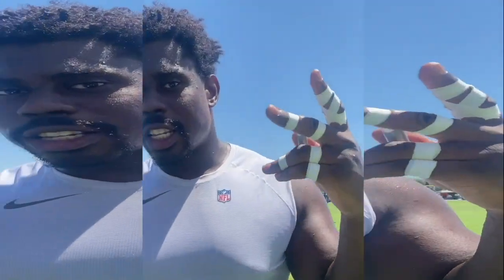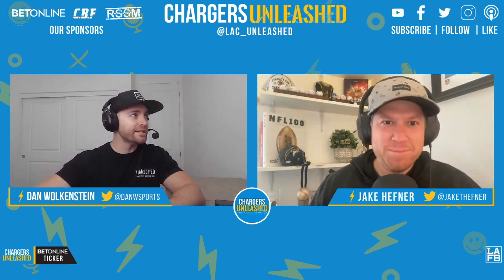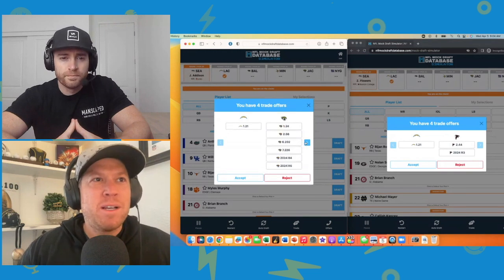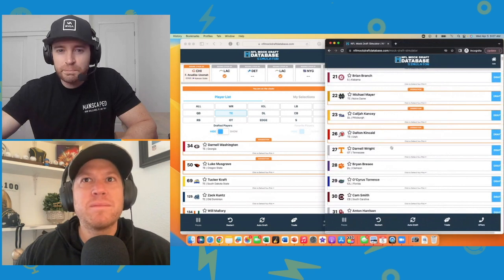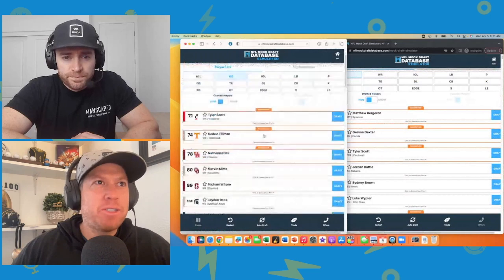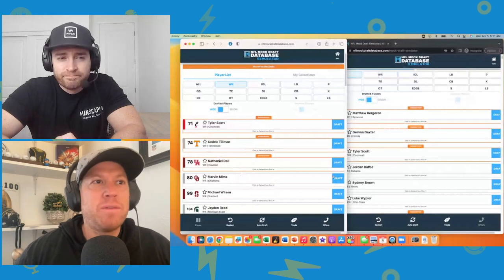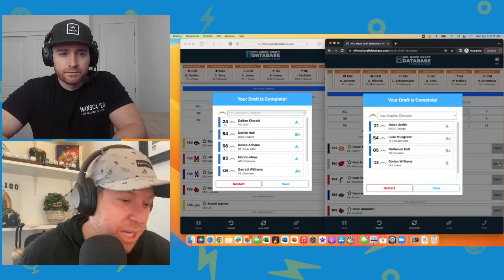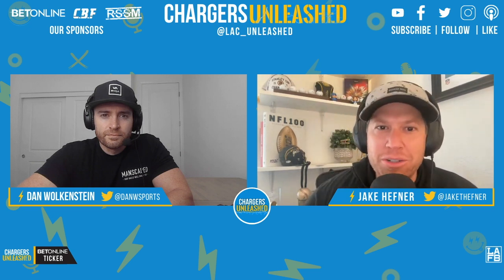Dueling Chargers Mock Draft 2.0 | 2023 NFL Draft Prospects | Justin Herbert Gets His Weapons ⚔️👀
00:00 - Intro
02:00 - Round 1
06:50 - Round 2
10:30 - Round 3
12:30 - Round 4
17:22 - Final Draft Comparison
19:39 - Outro

In this episode, Jake and Dan continue the 2023 NFL Draft discussions by completing their first dueling mock draft of the 2023 NFL season - TRADES INCLUDED! Each completes the first four rounds of the 2023 NFL Draft - You decide who wins!  Players drafted include Dalton Kincaid, Nolan Smith, Marvin Mims, Derek Hall, Luke Musgrave, Tank Dell, Devon Achane, Garrett Williams, Dorian Williams.

Hosted by Jake Hefner and Dan Wolkenstein from the LAFB Network, Chargers Unleashed is a sports-focused podcast providing Los Angeles Chargers fans, writers, and listeners with news, team and game breakdowns, unique and refreshing perspectives, as well as exclusive special guest episodes with several NFL and Chargers players, HOF announcers, writers, insiders. and NFL Draft prospects. Chargers Unleashed prides itself on providing authentic Chargers coverage as a voice for Chargers fans, and in collaboration with Chargers fans worldwide. Tune into Chargers Unleashed for the latest Chargers highlights, Chargers recaps, Chargers news, Chargers predictions, Chargers players and more.

Chargers Players discussed include Justin Herbert, Derwin James, Keenan Allen, Joey Bosa, Khalil Mack, Austin Ekeler, Mike Williams, Nasir Adderley, Rashawn Slater, Corey Linsley, Josh Palmer, Kyle Van Noy, Asante Samuel Jr, JC Jackson, and much more. We also discus Chargers Head Coach Brandon Staley and the rest of the Chargers coaching staff.

***Charger Bolt Family! Find them on Facebook and on Instagram for all of your Chargers memorabilia, upcoming player signings, free giveaways, raffles, tailgating experiences, and more!

***RSSM